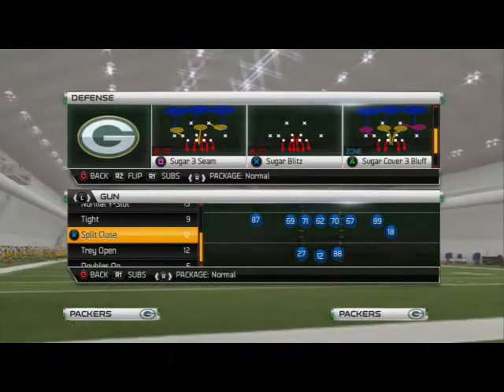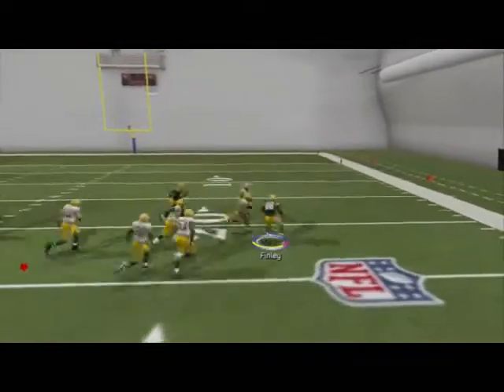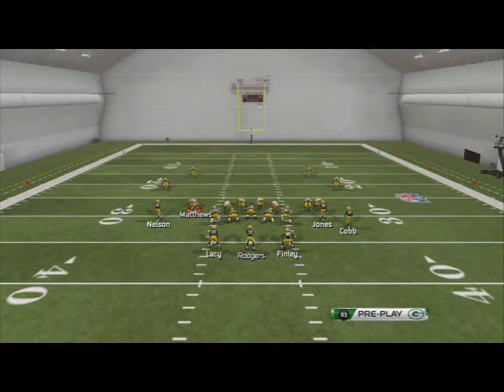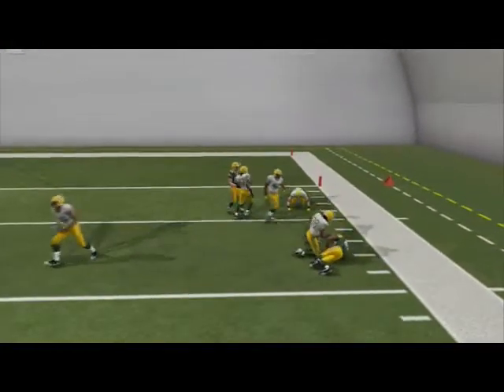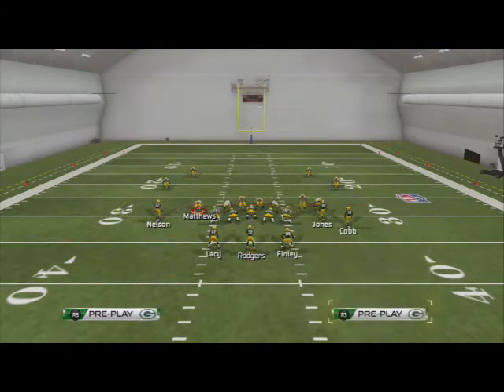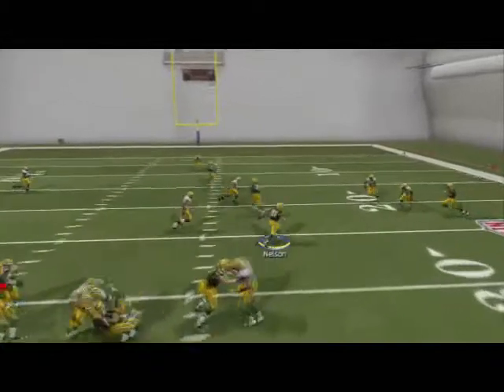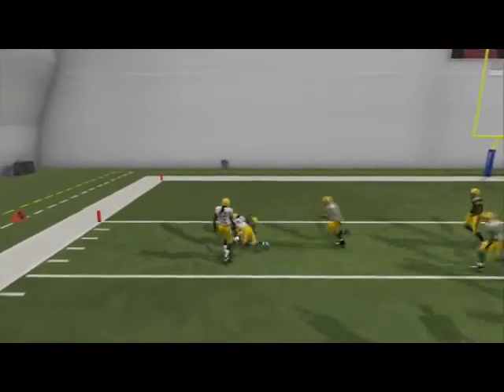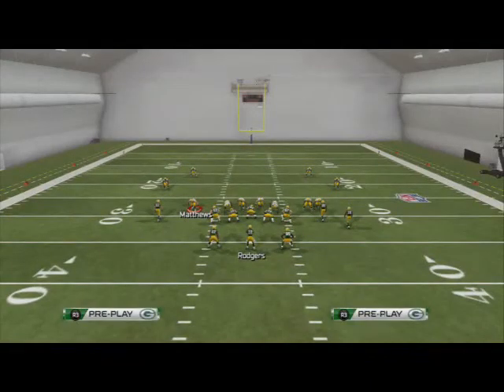Madden 25 Offensive Tips - Scheme of the Week Episode 30